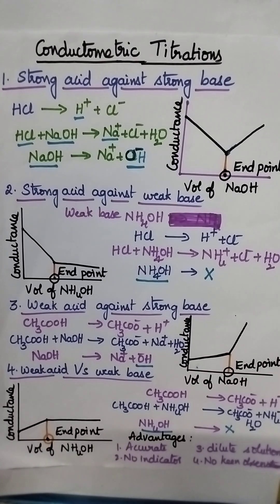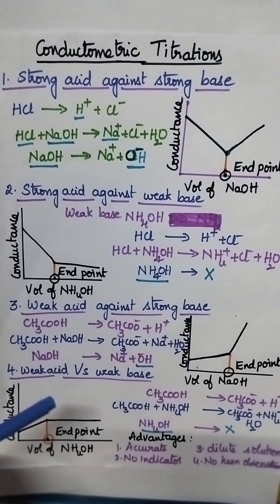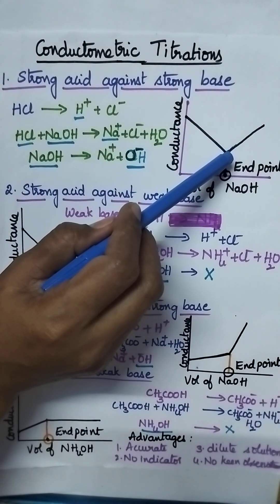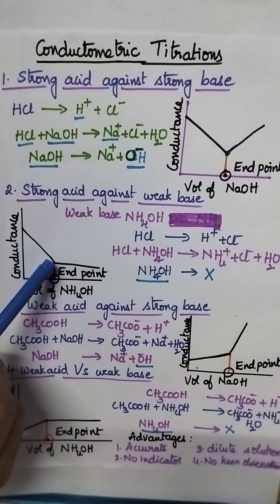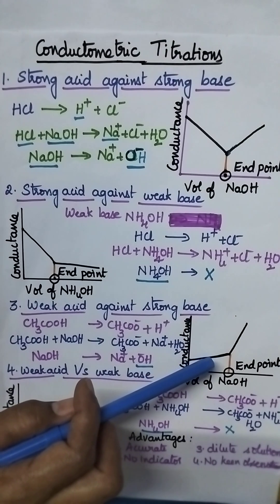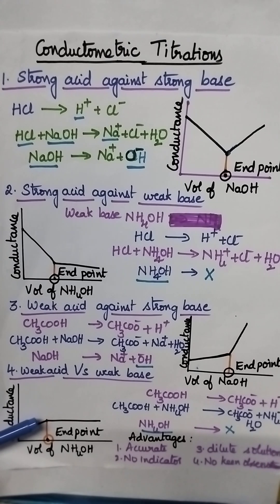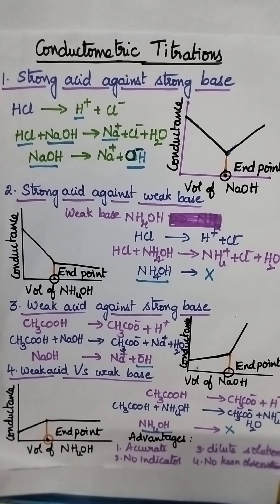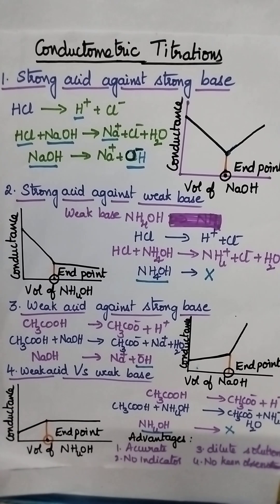shorts|videos| types of conductometric titrations|accurate|dilute solutions |weak acid vs weak base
videos# types#conductometric titrations#accurate#dilute solutions weak acid vs weak base # no indicator# weak acid vs strong base # strong acid vs strong base # strong acid vs weak base # no keen observation